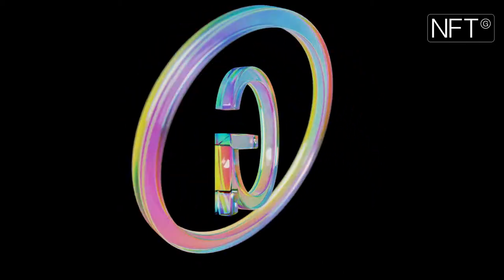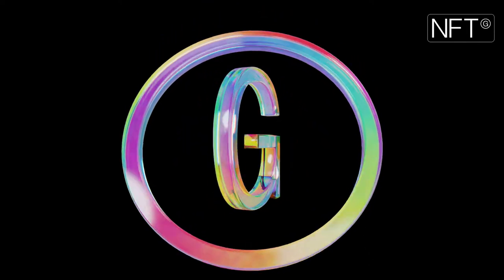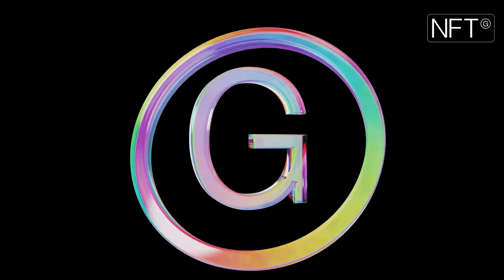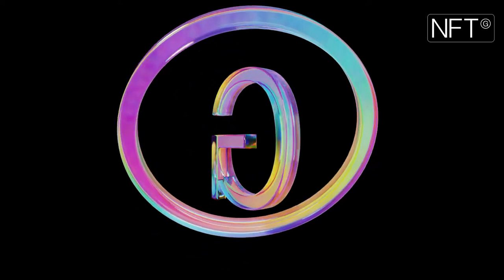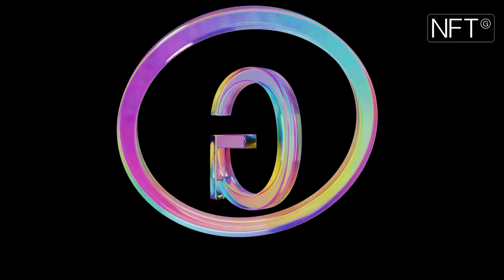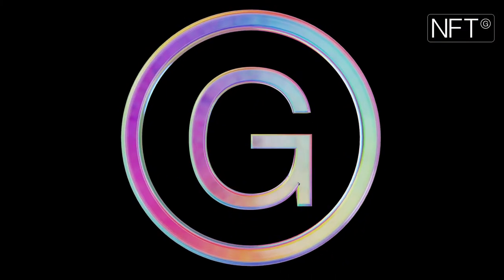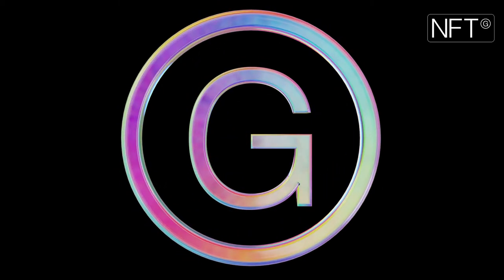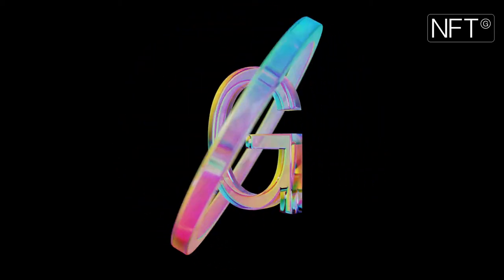NFTG Artist Spotlight - MIRIPOLSKY cont.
Part 2:
A dive into the work and life of Andre Miripolsky, the internationally known artist behind NFTGs 1st exclusive NFT Drop - a hand drawn, Shark inspired collection bringing together art, NFTs and ocean conservation. MIRIPOLSKY has a long history of impressive collaborations including VivaLA, MTV, AbsolutVodka, Elton John, The Tonight Show, Bette Middler, and many more.